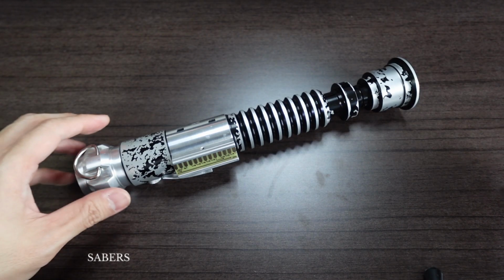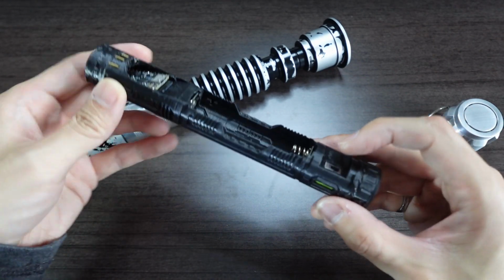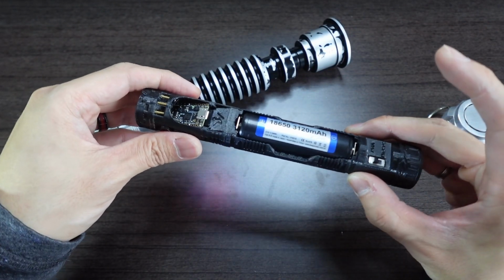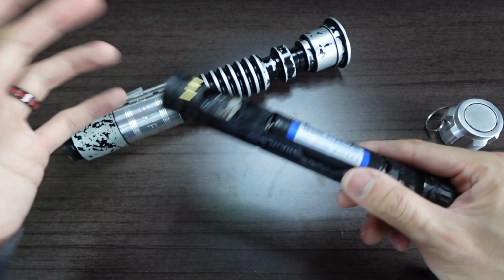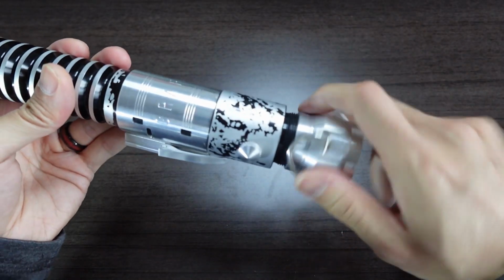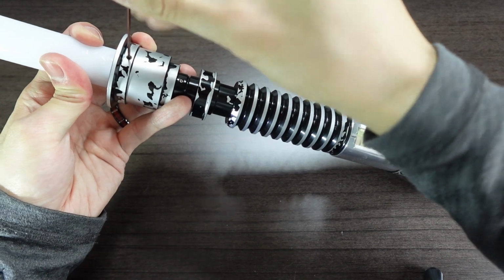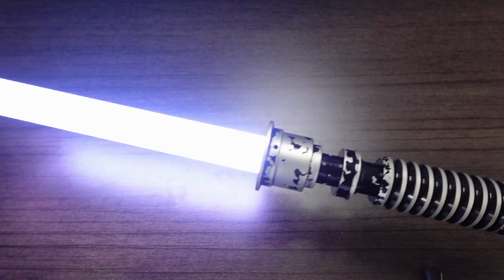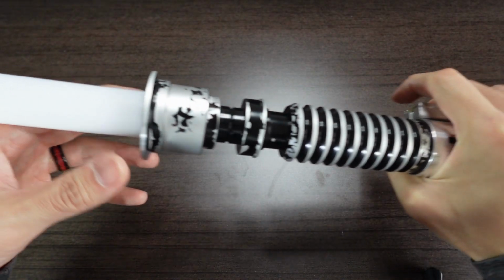OneReplicas Super Stunt Luke lightsaber (Proffie v3.9)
Here we have a OneReplicas Super Stunt Luke (SSLk) installed with a Proffie v3.9 and a custom removable chassis with blinkies!

Specs:
- Proffie v3.9
- custom removable chassis
- SDS Pixel Emitter PCB
- SDS 4 Rail Chassis Connector
- SDS "Umbral Nova" 28mm bass speaker
- accent Pixel lighting
- Edison LED filament accent lighting
- power switch

If you're interested in commissioning a lightsaber install as well, I can be reached via the links above.

Thanks and MTFBWY!